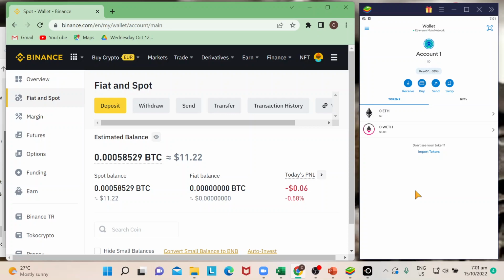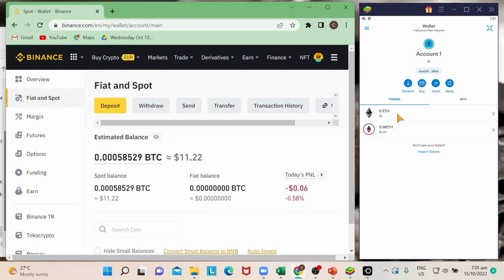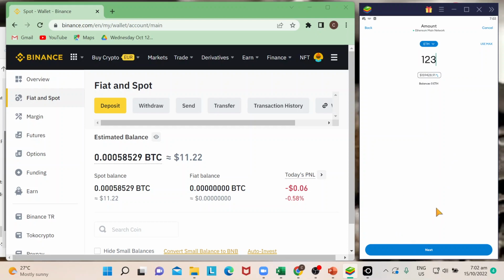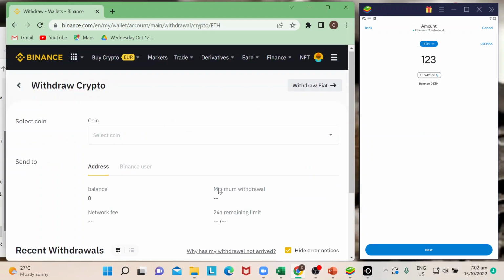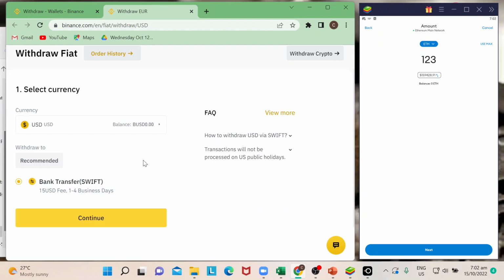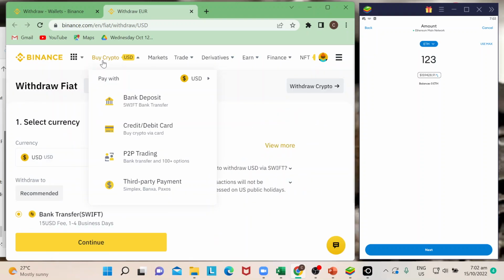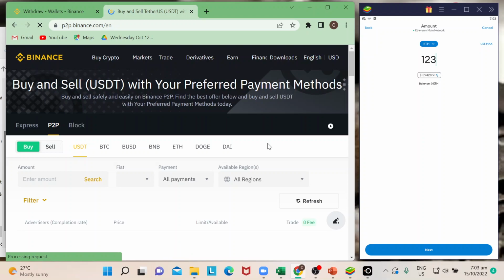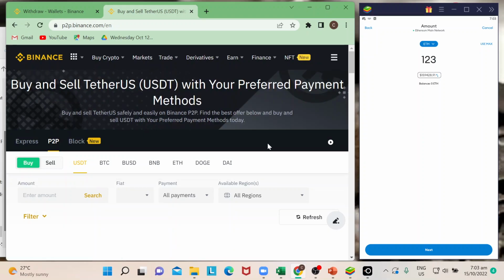How To Transfer To Bank In Metamask Tutorial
Today I show how to transfer to bank in metamask tutorial,metamask tutorial,how to transfer money from metamask to bank account,transfer to bank in metamask